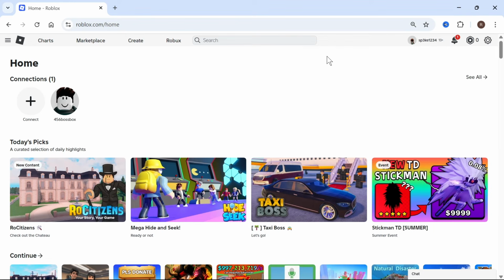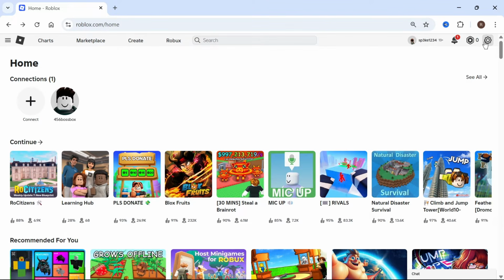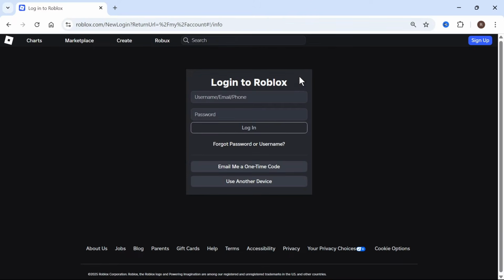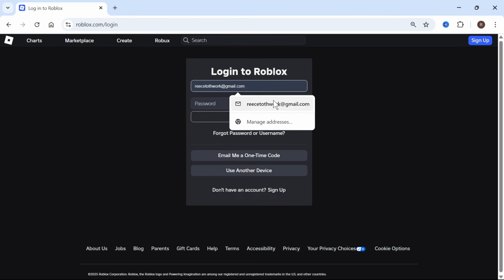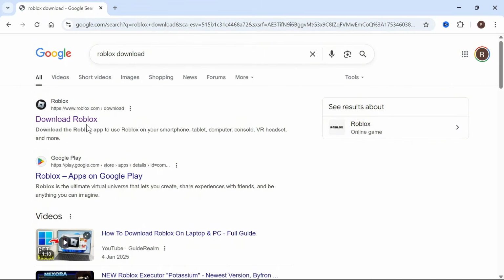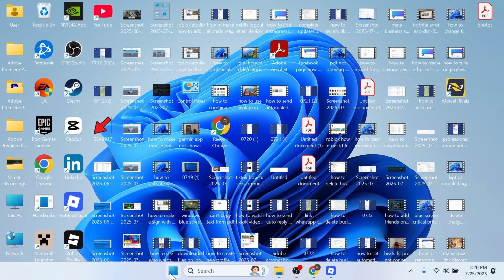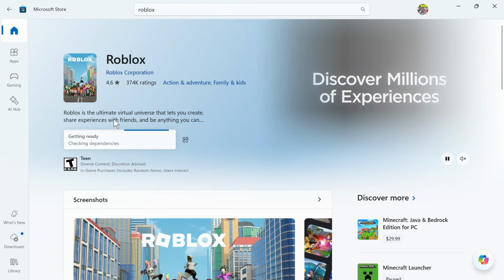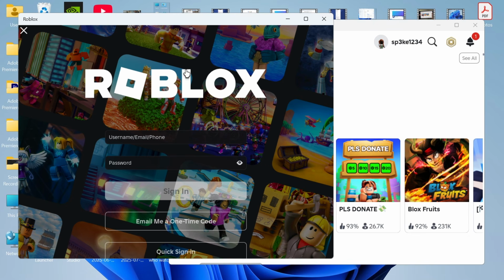How To Make Another Roblox Account on Same Device (& Play)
This tutorial shows you how to create a second Roblox account on the same phone, tablet, or laptop. Learn how to safely switch between multiple accounts on iOS, Android, and Windows using Roblox’s login features, and how to manage multiple players without logging out constantly. Works for playing Roblox on two accounts on the same device too.